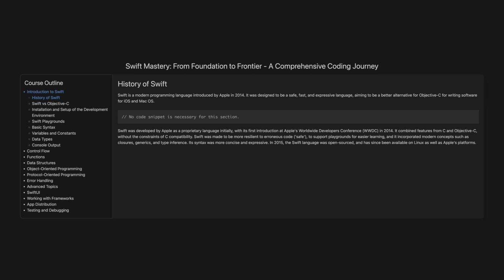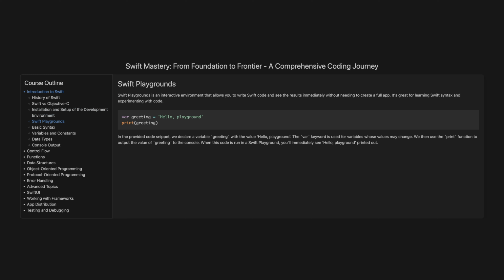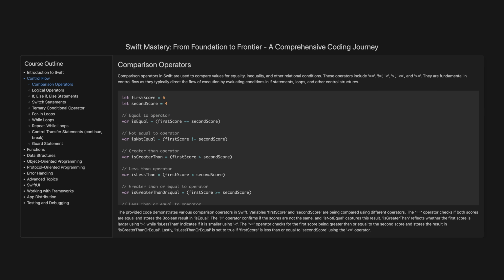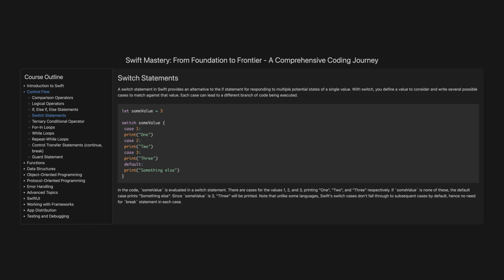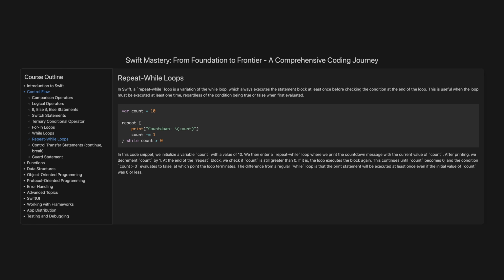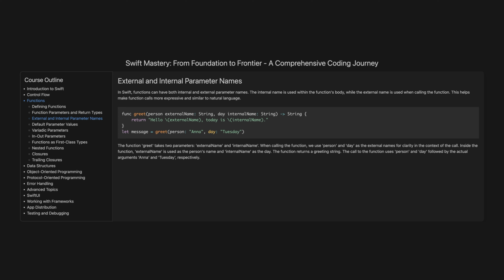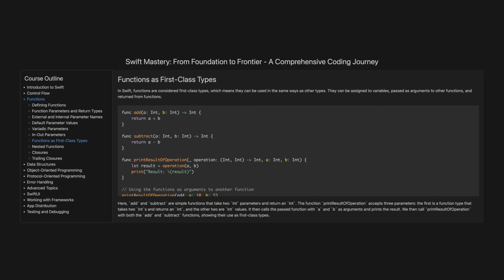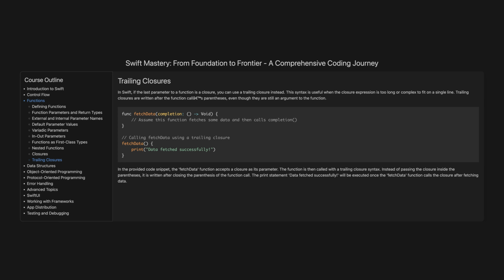Swift Mastery: From Foundation to Frontier - A Comprehensive Coding Journey | Part 1/4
Embark on an enchanting odyssey into the realm of Swift programming where your arcane talents blossom from foundational incantations to the frontiers of digital creation. "Swift Mastery: From Foundation to Frontier - A Comprehensive Coding Journey" is a meticulously crafted video course that conjures the essence of Swift programming for apprentices and masters alike. Weave through mystical control flows, cast potent functions, and conjure robust data structures. Transmute your code with the art of object-oriented and protocol-oriented paradigms, navigate the labyrinth of error handling, and delve into the alchemy of advanced topics. With the spell of SwiftUI and the lore of frameworks, you will invoke powerful applications, ready to be unleashed upon the App Store. This grimoire of coding secrets also guides you through incantations for testing and vanquishing bugs. Prepare to channel the arcane power of Swift, and transform your ideas into spellbinding apps that captivate the mortal realm.

🚀 Key chapters:

Part 1/4 chapters:

🔰 Introduction to Swift: Embark on your coding adventure with a robust introduction to Swift's syntax, variables, and data types, setting a solid foundation for your iOS development journey.

🔄 Control Flow: Discover how to navigate through your code with finesse, mastering conditionals, loops, and the decision-making logic that drives dynamic Swift applications.

🛠 Functions: Unpack the power of functions in Swift and learn how to create reusable, modular code blocks that simplify complex tasks and boost your coding efficiency.

Part 2/4 chapters:

🗃 Data Structures: Dive into the heart of Swift's arrays, dictionaries, sets, and more to manage and manipulate data like a pro, ensuring your programs are not just functional but are also optimized.

🎭 Object-Oriented Programming: Decode the principles of encapsulation, inheritance, and polymorphism as you craft well-structured code with Swift's classes and objects.

♾ Protocol-Oriented Programming: Break new ground by leveraging Swift's protocols and protocol extensions to write flexible, maintainable, and adaptable code.

Part 3/4 chapters:

⚠️ Error Handling: Explore Swift's built-in error handling mechanisms and learn to write resilient code that can gracefully handle unexpected twists and turns.

🧙‍♂️ Advanced Topics: Push the boundaries of your Swift knowledge, tackling generics, closures, and higher-order functions to write sophisticated and concise code.

🖌 SwiftUI: Step into the future of app design with SwiftUI, learning to create stunning, user-friendly interfaces with a declarative Swift syntax.

Part 4/4 chapters:

🔧 Working with Frameworks: Seamlessly integrate popular frameworks into your Swift projects to expand functionality and bring professional polish to your apps.

🚀 App Distribution: Navigate the final steps of the app development cycle, mastering the art of packaging and distributing your Swift creations through the App Store.

🐞 Testing and Debugging: Ensure your Swift applications are bulletproof by learning the art of writing tests and debugging, guaranteeing a smooth user experience.

Embark on a transformative coding odyssey with 'Swift Mastery: From Foundation to Frontier - A Comprehensive Coding Journey.' This video series is your ticket to mastering Swift, designed to take you from the fundamental building blocks all the way to advanced concepts and real-world application development. With every chapter crafted to empower and elevate your skills, this journey will not only teach you how to code effectively but also how to think like an experienced Swift developer. Whether you're a curious novice or looking to refine your expertise, this is the resource to guide you to Swift mastery.

Introduction to Swift
00:00 - History of Swift
00:56 - Swift vs Objective-C
02:08 - Installation and Setup of the Development Environment
02:56 - Swift Playgrounds
03:35 - Basic Syntax
04:05 - Variables and Constants
04:41 - Data Types
05:30 - Console Output

Control Flow
06:04 - Comparison Operators
07:14 - Logical Operators
08:12 - If, Else if, Else Statements
09:12 - Switch Statements
10:02 - Ternary Conditional Operator
10:49 - For-In Loops
11:22 - While Loops
12:06 - Repeat-While Loops
13:09 - Control Transfer Statements (continue, break)
13:42 - Guard Statement

Functions
14:34 - Defining Functions
15:11 - Function Parameters and Return Types
15:51 - External and Internal Parameter Names
16:40 - Default Parameter Values
17:28 - Variadic Parameters
18:19 - In-Out Parameters
19:46 - Functions as First-Class Types
20:34 - Nested Functions
21:27 - Closures
22:18 - Trailing Closures